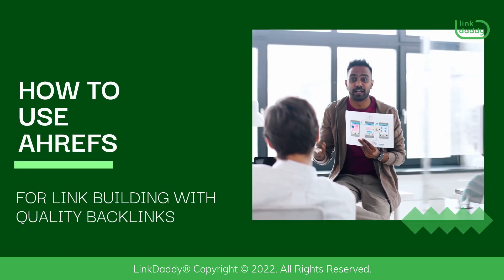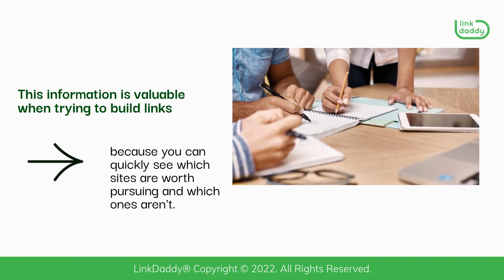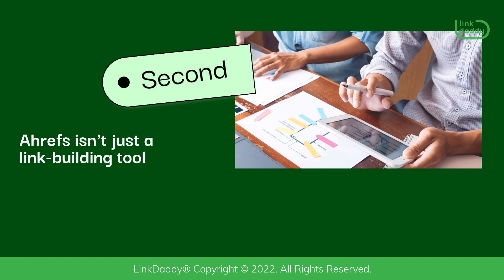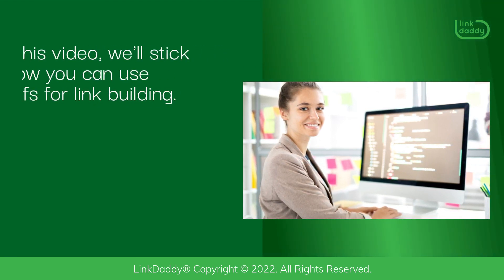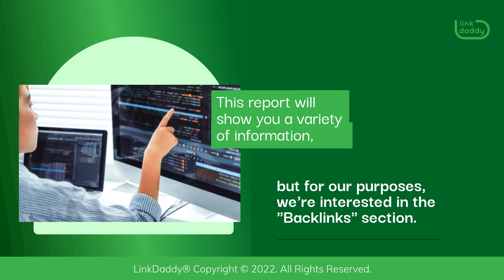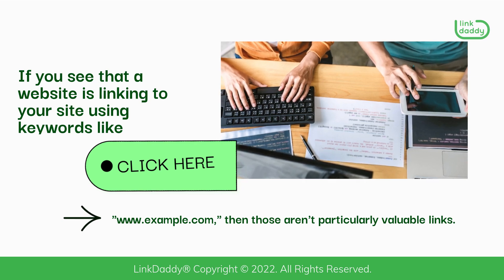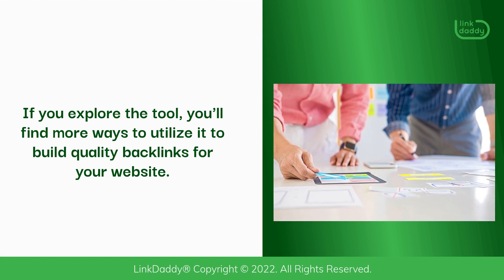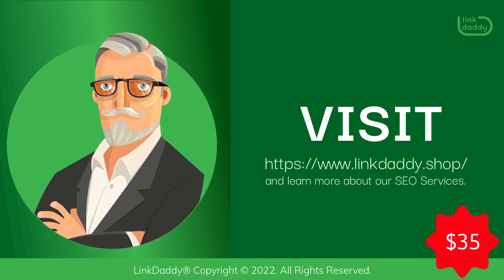How To Use Ahrefs For Link Building With Quality Backlinks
If you're serious about link building and SEO, then you need to be using AHrefs. AHrefs is a tool that allows you to see the quality of websites linking to your site, as well as the anchor text they're using.

Chapters
00:05 How To Use Ahrefs For Link Building With Quality Backlinks
00:19 The Information Provided by Ahrefs is Valuable
00:35 Keep in Mind that Ahrefs is a Paid Tool
01:08 How to Use Ahrefs for Link Building

This information is valuable when trying to build links because you can quickly see which sites are worth pursuing and which ones aren't. Plenty of professional SEO experts use Ahrefs for link building, and for good reason.

If you want to use Ahrefs for link building, there are a few things you need to keep in mind. First, Ahrefs is a paid tool, so you'll need to sign up for an account. Second, Ahrefs isn't just a link-building tool - it's also an incredibly powerful SEO tool.

That means that if you're not careful, you can easily get overwhelmed by all of the data and information that Ahrefs provides. For this video, we'll stick to how you can use Ahrefs for link building.

To start, go to the Ahrefs homepage and log in. Once you're logged in, enter your website's URL into the "Site Explorer" bar at the top of the page.
Ahrefs will then generate a report for your website. This report will show you a variety of information, but for our purposes, we're interested in the "Backlinks" section.

This section will show you all of the websites that are linking to your site. You can use this information to find new link-building opportunities.

If you see that a website is linking to your site using keywords like "click here" or " then those aren't particularly valuable links. However, if you see websites linking to you using keywords like "SEO tips" or "link building," then those are links that you may want to pursue.

This is just one way to build backlinks with Ahrefs. If you explore the tool, you'll find more ways to utilize it to build quality backlinks for your website.
Build excellent backlinks for your website with Ahrefs.

and learn more about our SEO Services.